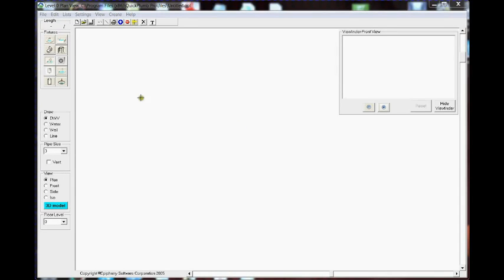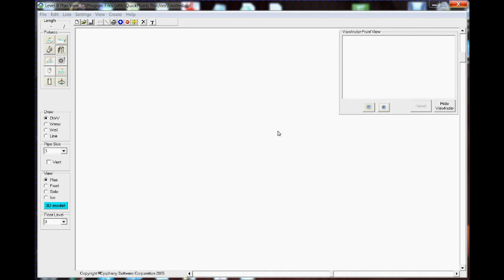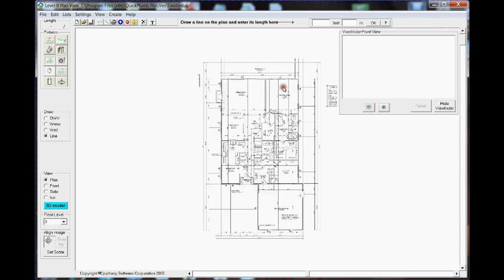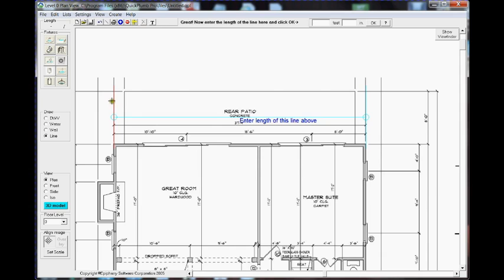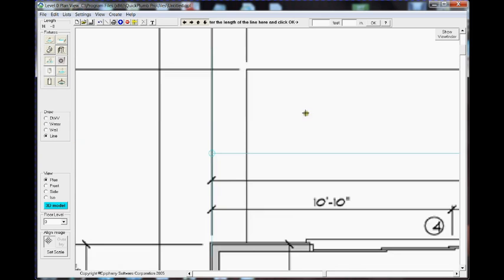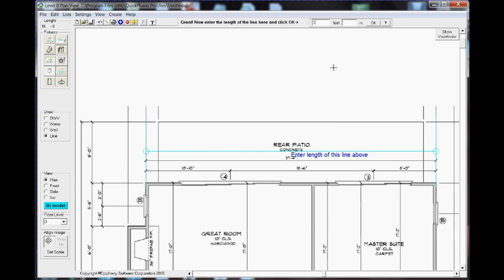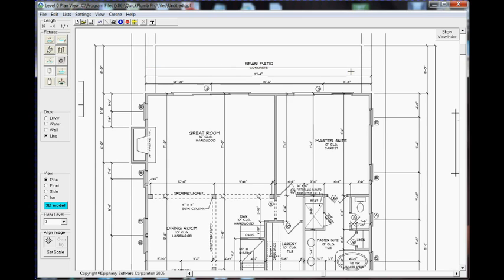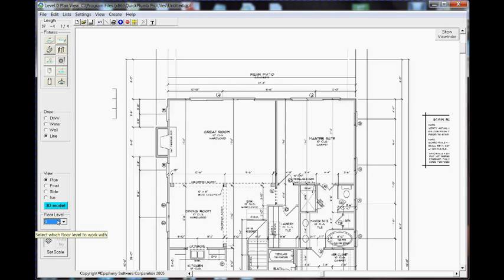Importing plans into QuickPlumb Pro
This video demonstrates how to import a plan and set the scale using QuickPlumb Pro software for plumbing professionals and students..